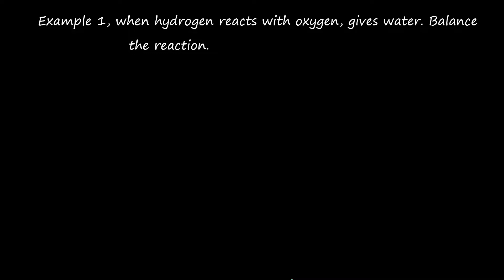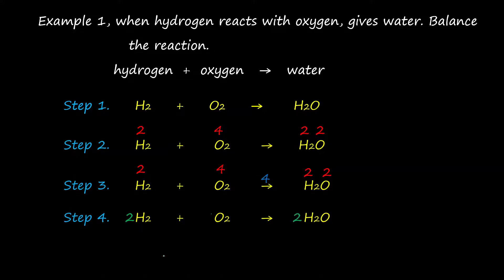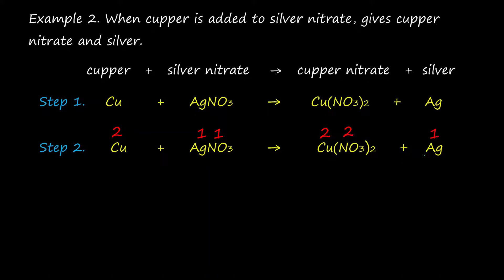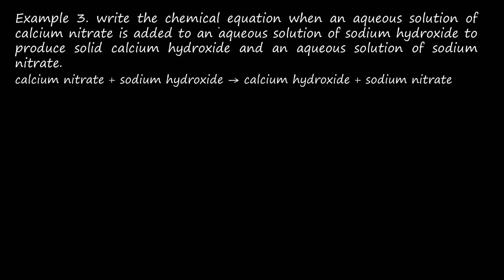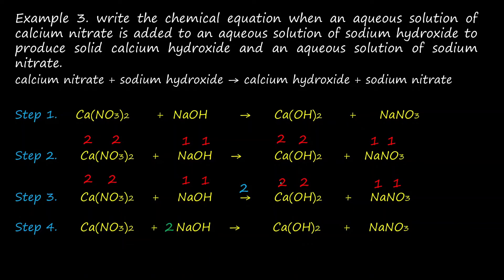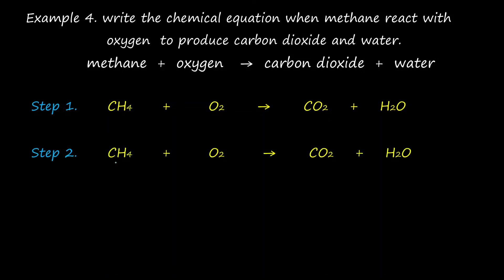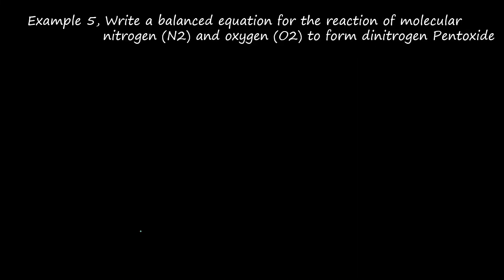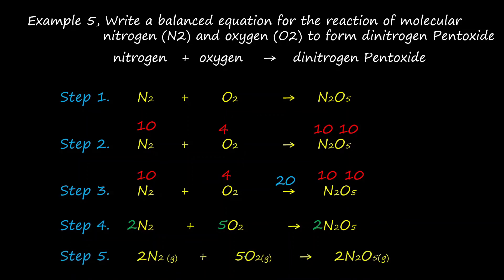balancing chemical equation | balancing chemical equations by lcm method step by step part 2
Welcome back to Part 2 of our series on balancing chemical equations! In this video, we’ll continue exploring the LCM (Least Common Multiple) method, focusing on more complex equations that will challenge your skills and deepen your understanding of chemical balancing.

If you haven’t seen Part 1 yet, be sure to check it out!

We’d love to hear your thoughts, questions, or any challenges you face in balancing equations in the comments below!